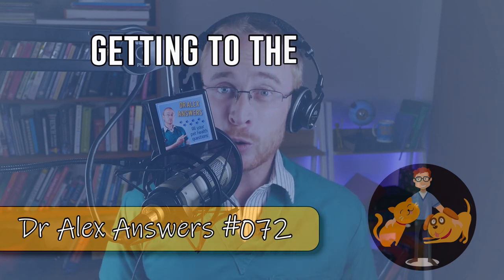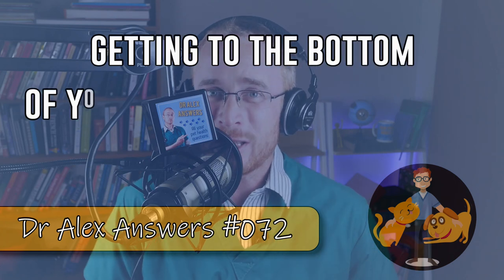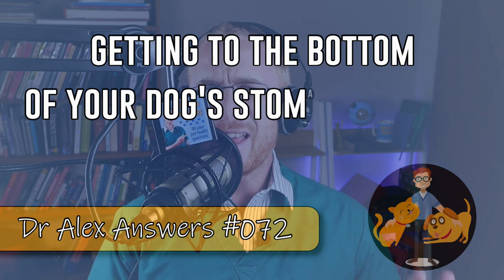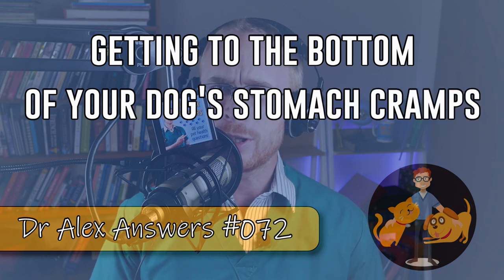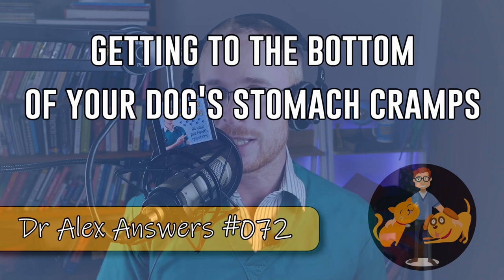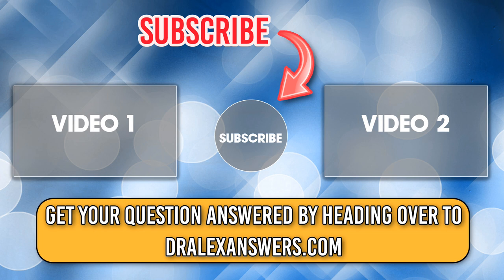Dog Stomach Ache and Cramps - Serious or No Worries? - Dog Health Vet Advice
Seeing your dog in regular pain with stomach cramps can lead to worry that these cramps are a sign of more serious disease. Sometimes dog stomach ache is a sign that your dog needs immediate treatment, yet other times the problem is only very minor and hard to pin down.
Understanding all the potential causes of stomach ache and cramps in your dog can mean that not only can you put steps in place to treat their pain, you can also manage them in a way that eliminates the cramp episodes entirely.